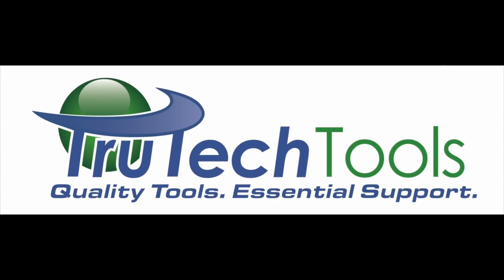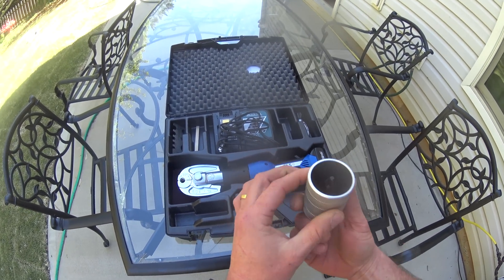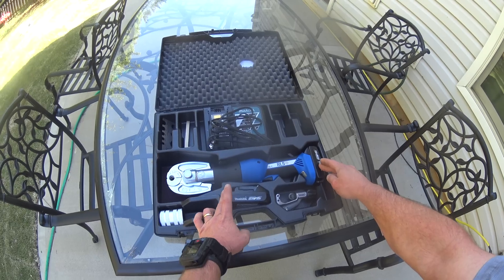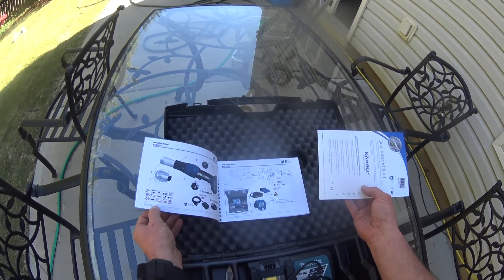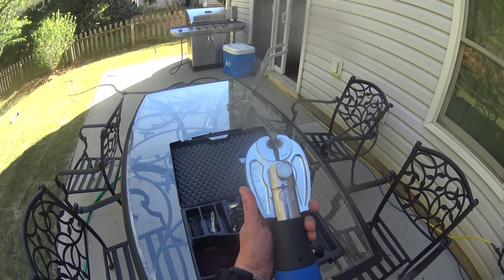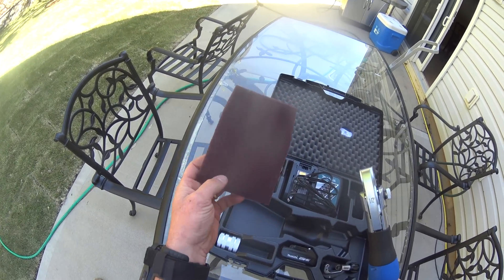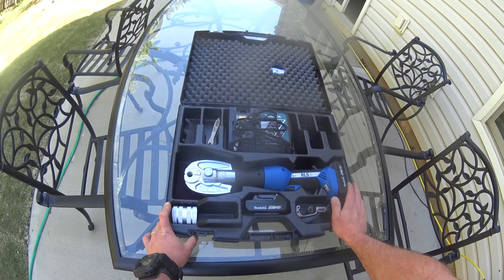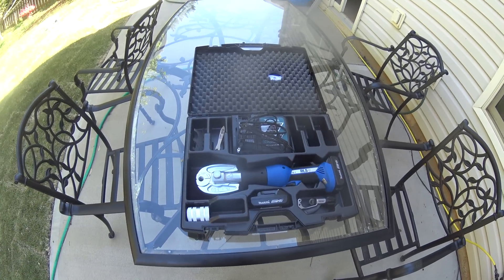HVAC Tools: Sporlan ZoomLock Unboxing